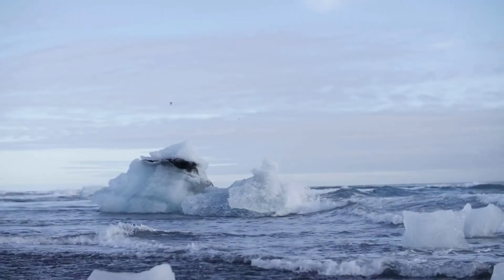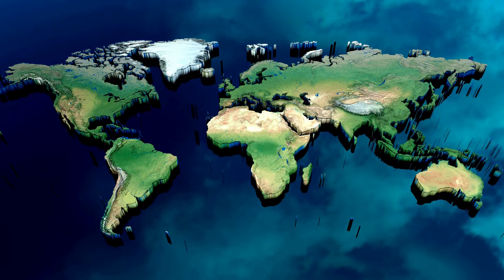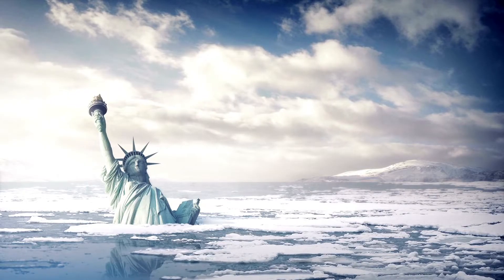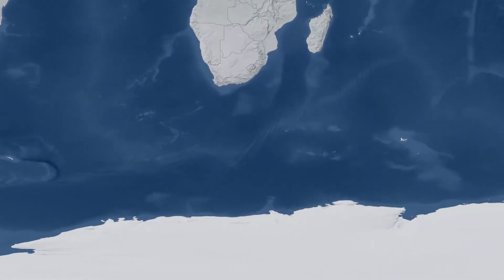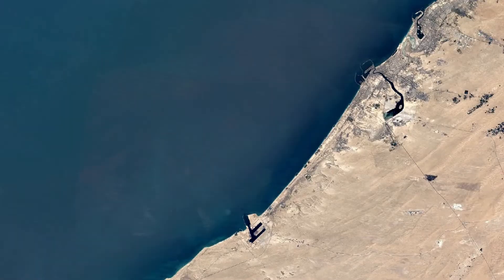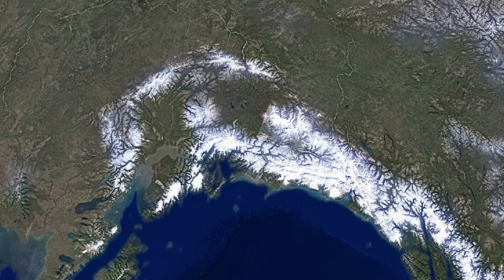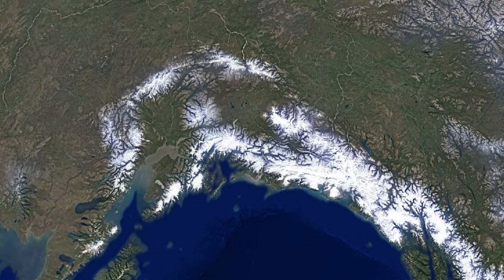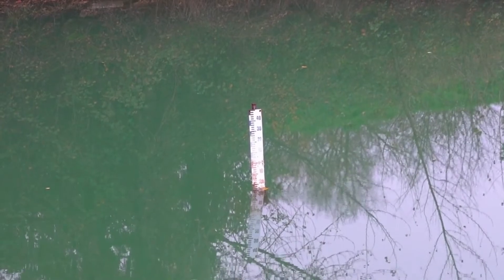How Fast is Sea Level Rising?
In this video, we will see how fast the sea level are rising and how it impacts the planet earth.